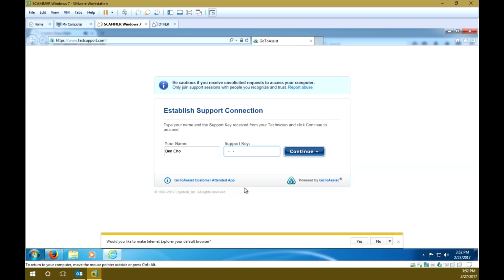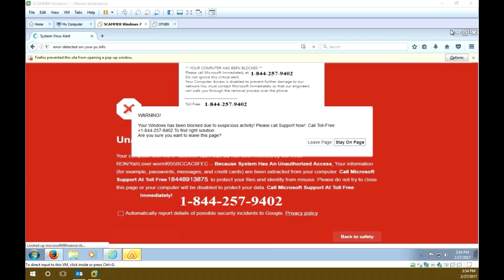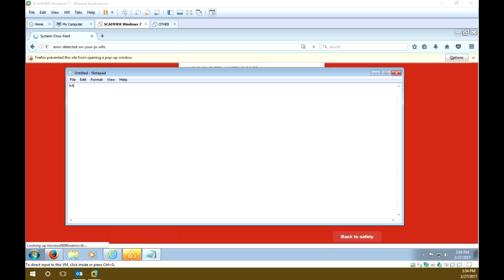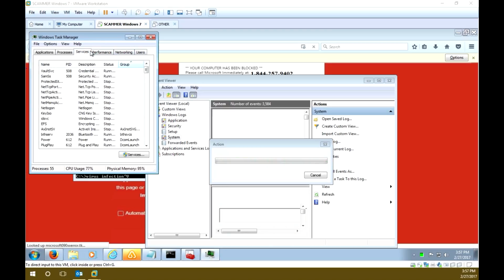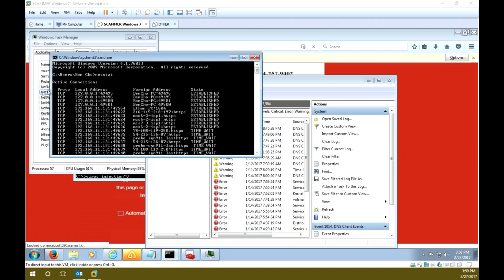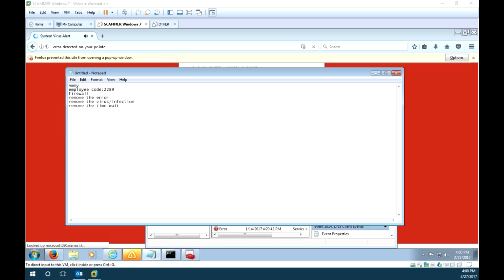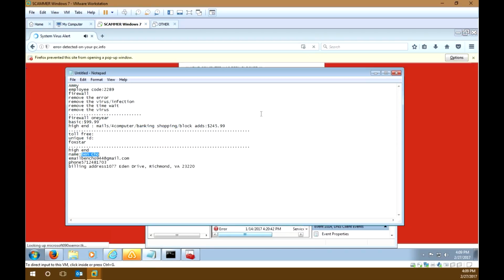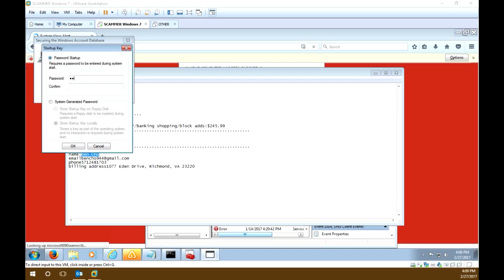Tech Support Scammer Says My Browser Is Corrupted!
I call a tech support scammer, he says that my browser has been corrupted.